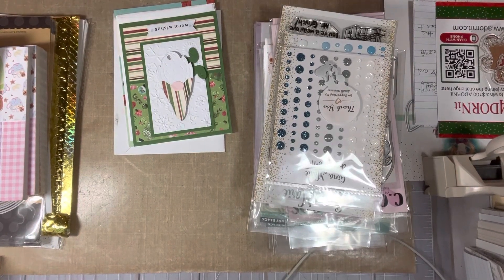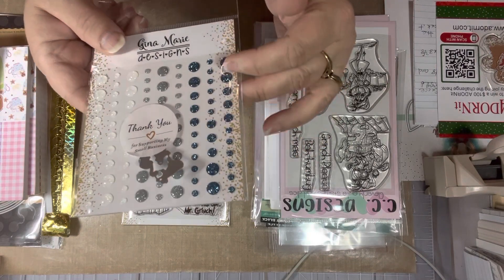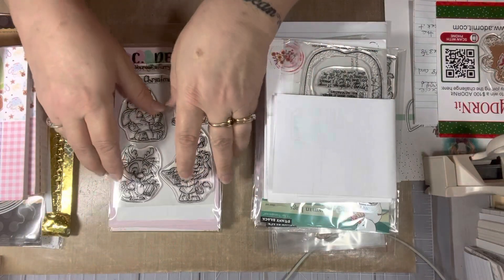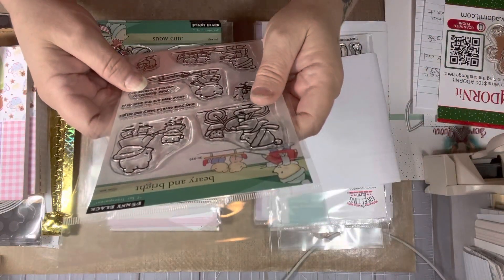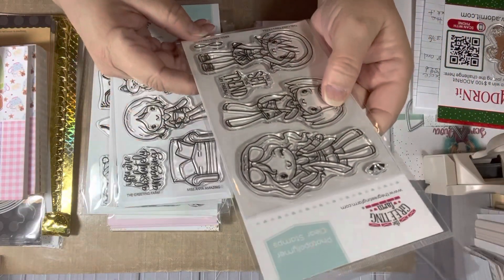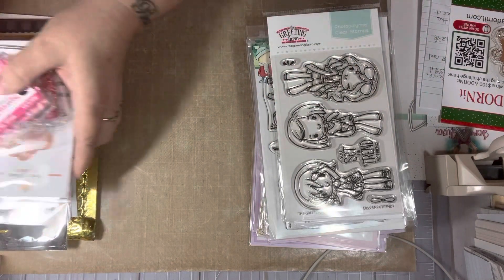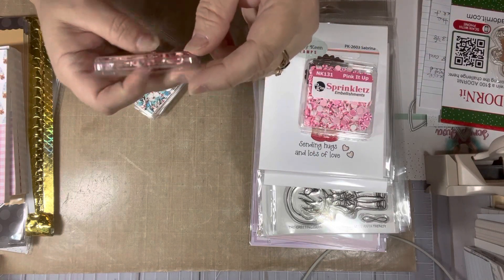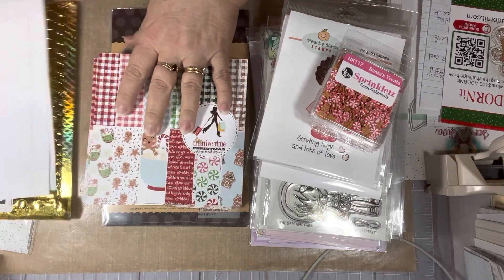Collective hauls ! 12/22